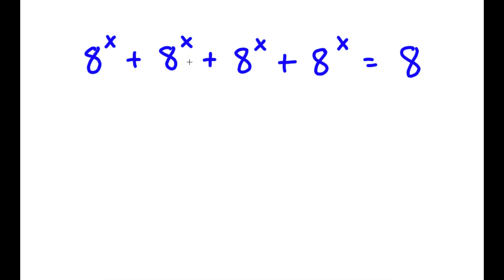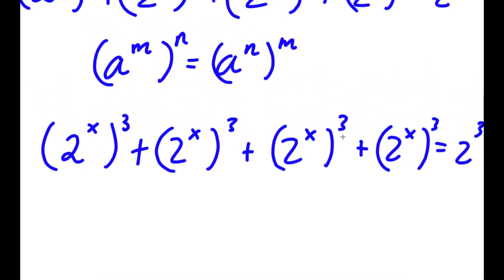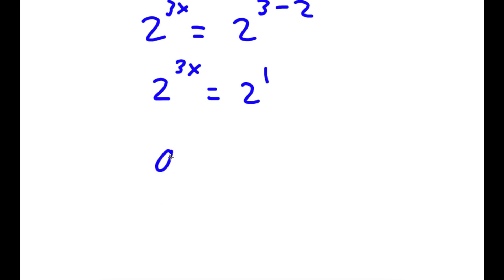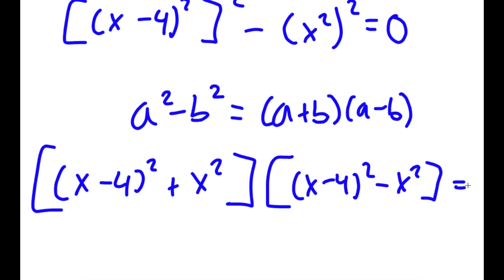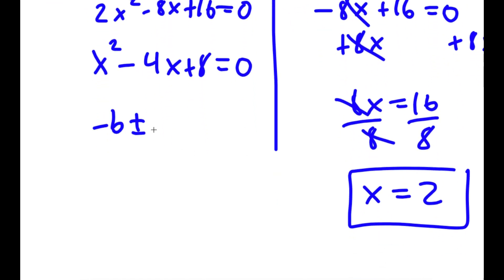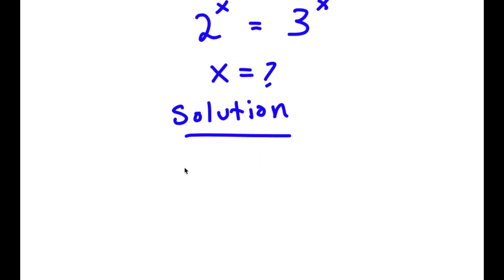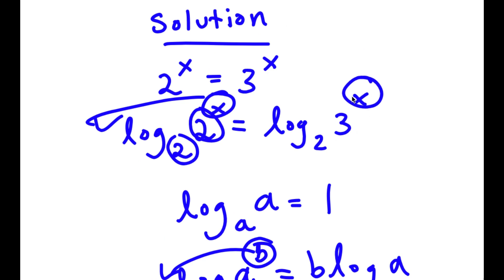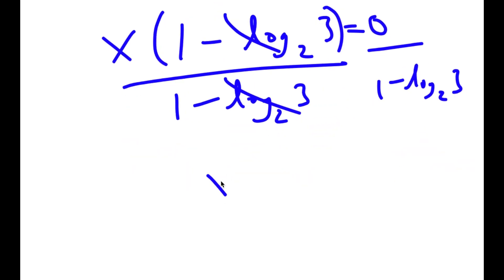A Simple Problem Thats Not So Simple | A Nice Exponential Equation